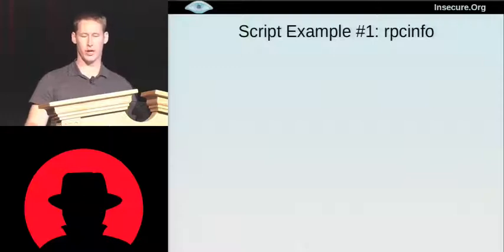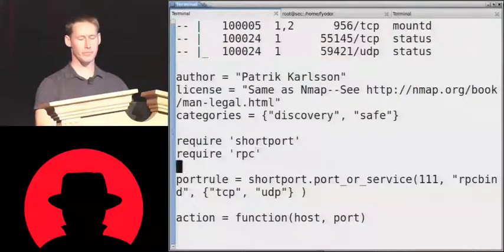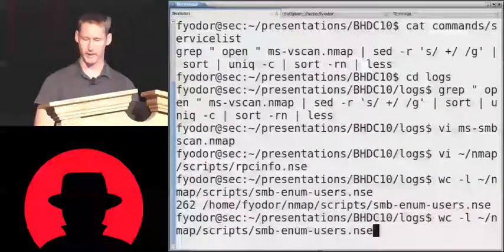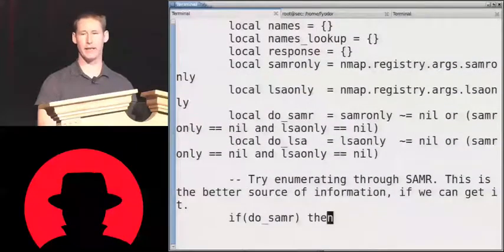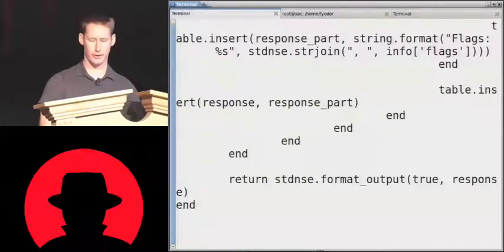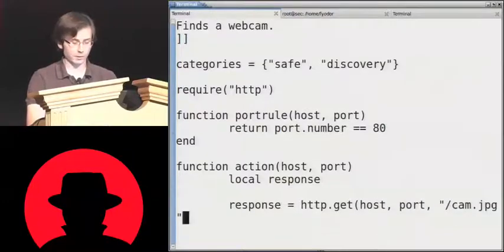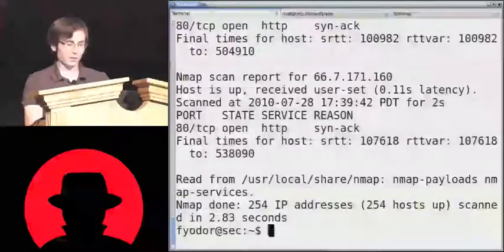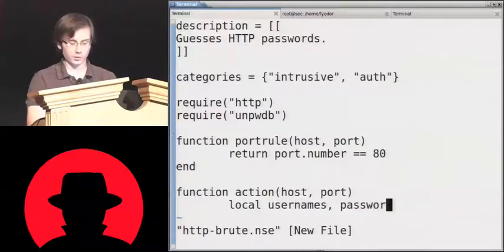Blackhat 2010 Mastering the Nmap Scripting Engine Fyodor Vaskovitch David Fifeld Part 03